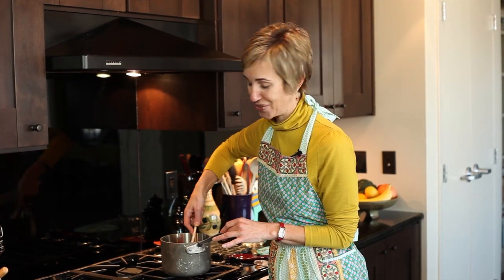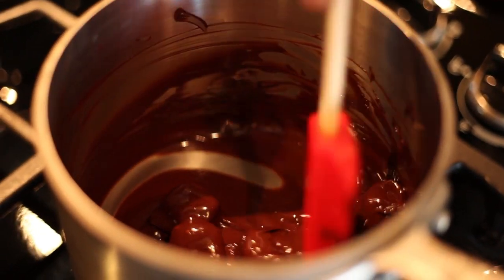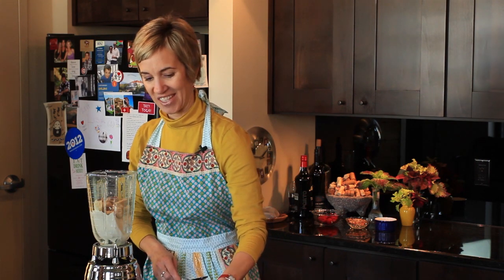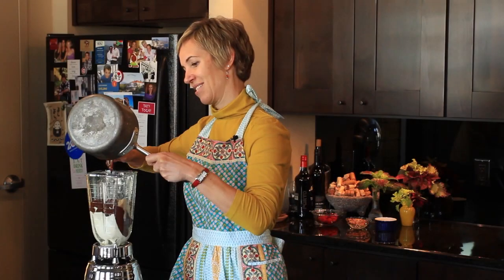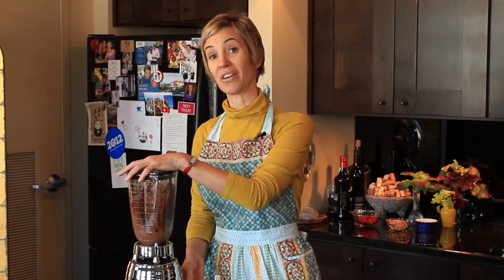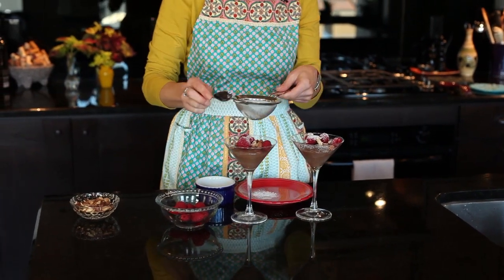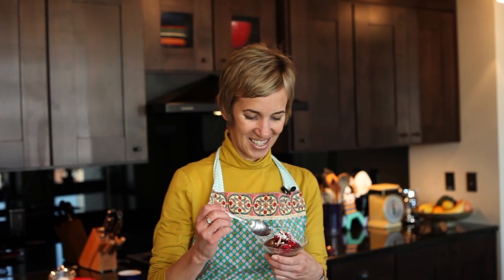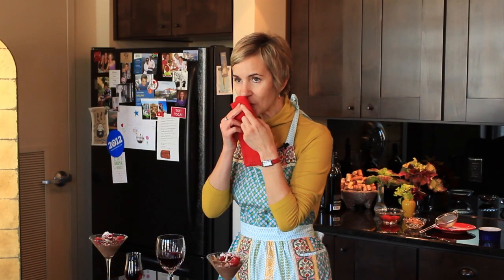Dark Chocolate Pudding - Episode 21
This week, Lisa makes a decadent Dark Chocolate Pudding and it's dairy-free. So good!